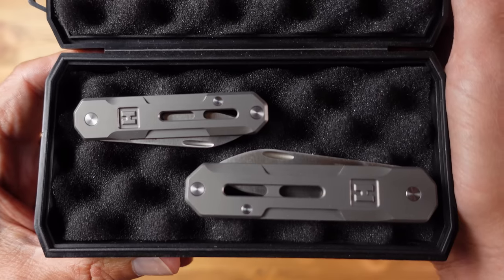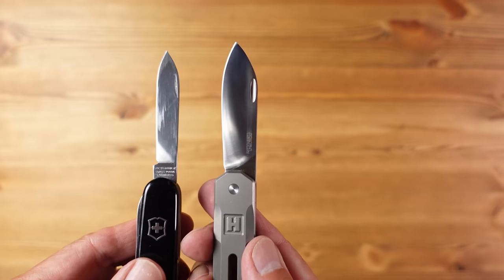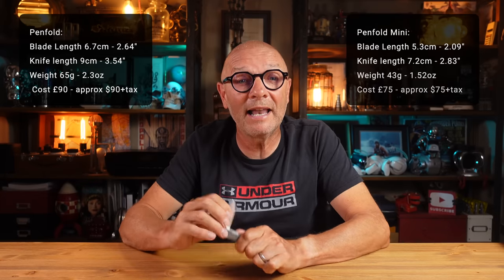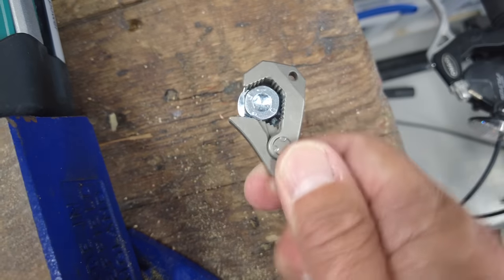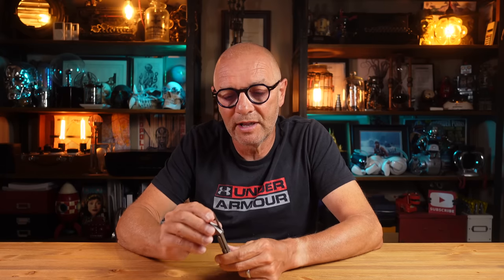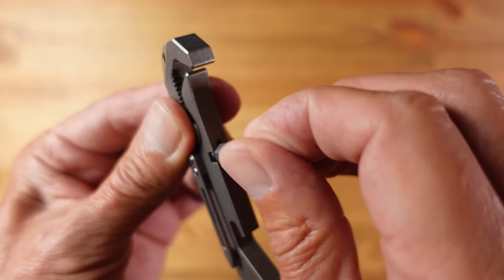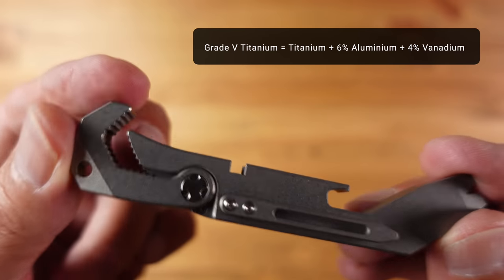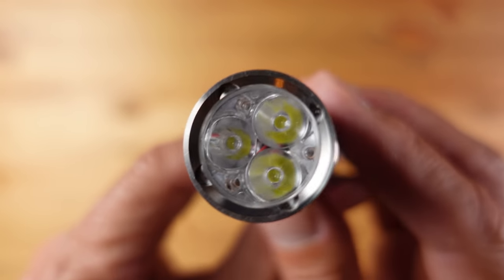Titanium EDC - FUTURISTIC Everyday Carry Gear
A haul of must see titanium gadgets for your pocket to enhance your everyday carry experience.

My name is Jonathan, I have a passion for all things 'gadget, travel and EDC or Everyday Carry' which has filled both my personal and work life for many years.  This includes sourcing, reviewing and product development and the creation of two UK national retail chains.

Contents of this video to help you navigate:

00:00 - Titanium EDC
00:35 - HH Penfold V.2
03:40 - Titanium Pichi X2
06:50 - What actually is Titanium?
07:44 - Rovyvon S3Ti
12:20 - Big Idea Design Ti EDS
14:21 - Dango M1 Titanium Maverick Tactical Wallet
18:08 - Ti Tech Peanut Titanium Lighter
20:05 - Fox Radius Titanium
21:54 - Big Idea Design Ti Arto EDC Pen
23:36 - Next Up Unusual Every Day Carry